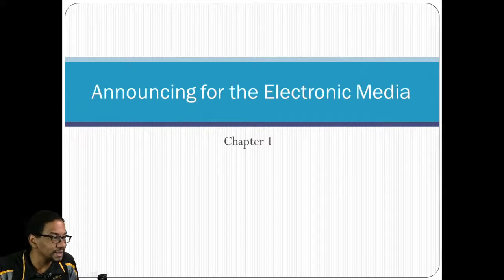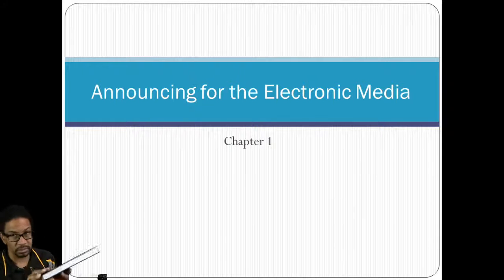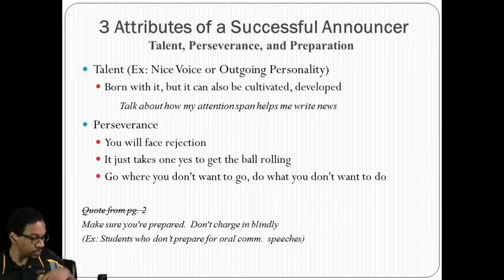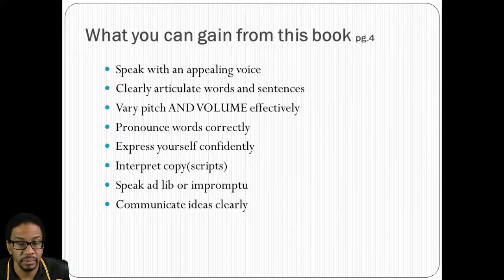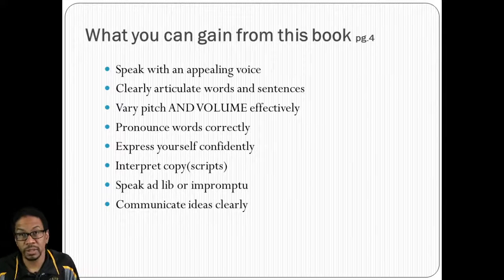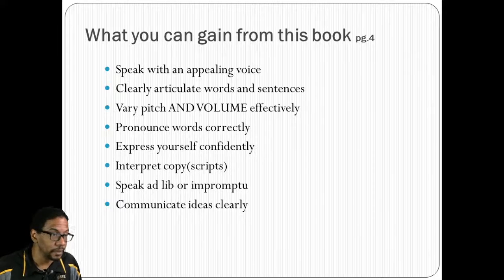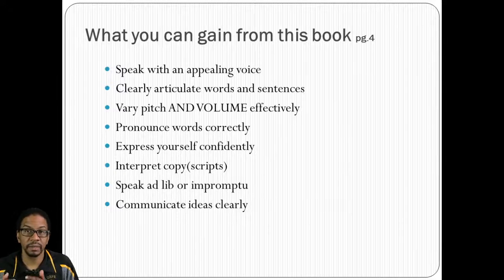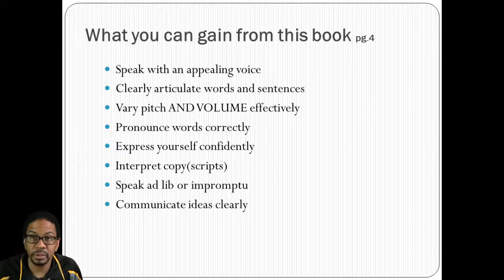EMP Chapter 1(Part 1)